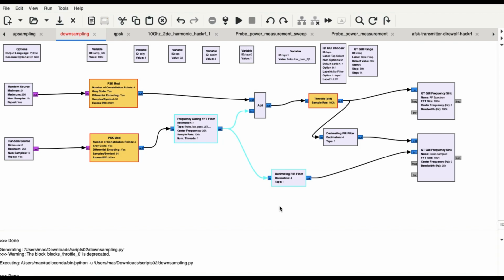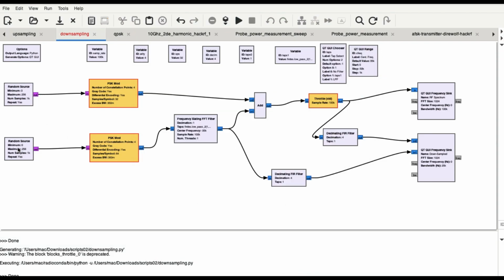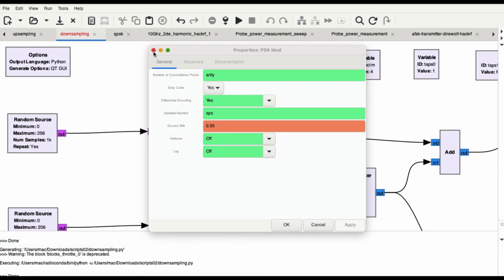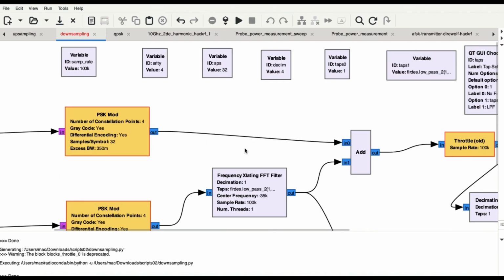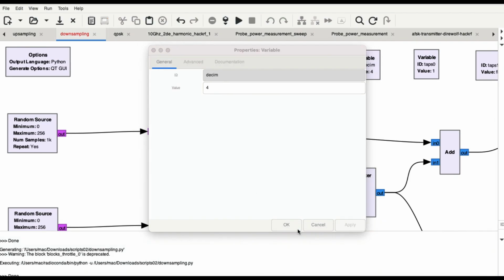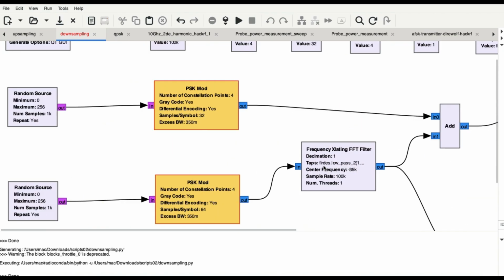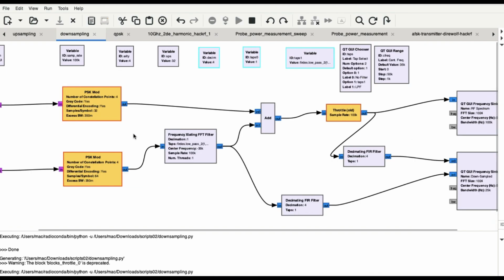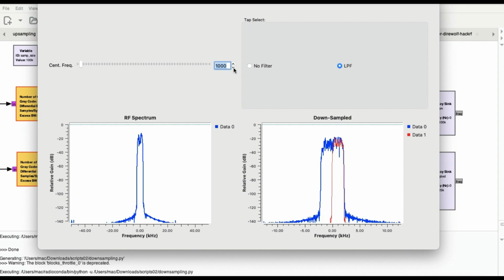How Downsampling REALLY Works in SDR | GNU Radio QPSK + Decimation Explained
In this video, I break down how downsampling actually works in Software Defined Radio (SDR) using a real GNU Radio Companion (GRC) flowgraph.

We generate multiple QPSK signals, shift them in frequency, combine them, and then apply decimation and FIR filtering to reduce sample rate correctly — just like real SDR receivers.

You’ll clearly see:
✔ What downsampling really means in DSP
✔ Difference between Throttle vs Decimation
✔ How Decimating FIR Filters work
✔ Frequency translating FFT filters explained
✔ Why anti-aliasing filters are mandatory
✔ How sample rate changes across an SDR flowgraph

This video is perfect for:
📡 SDR beginners
📡 GNU Radio learners
📡 DSP & communication students
📡 HackRF / USRP / PlutoSDR users

If you’ve ever been confused about decimation, downsampling, or sample-rate mismatches, this video will make it click instantly.